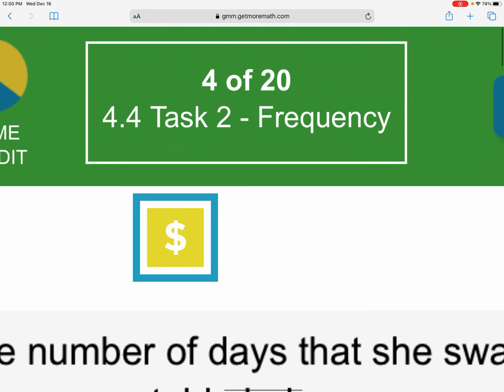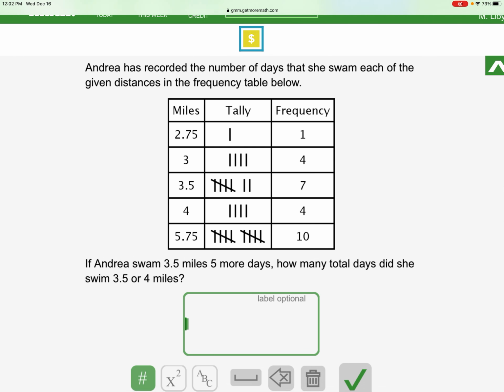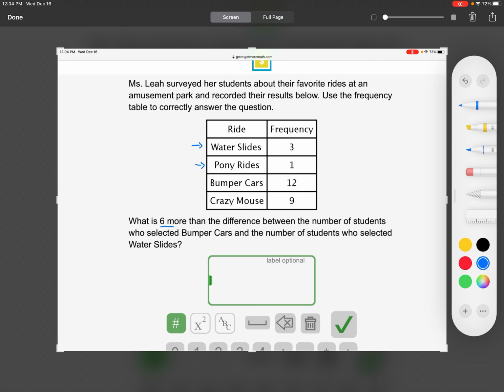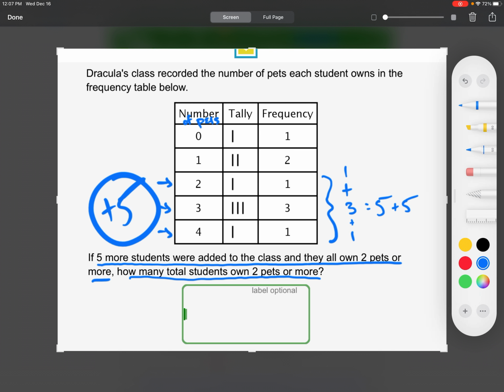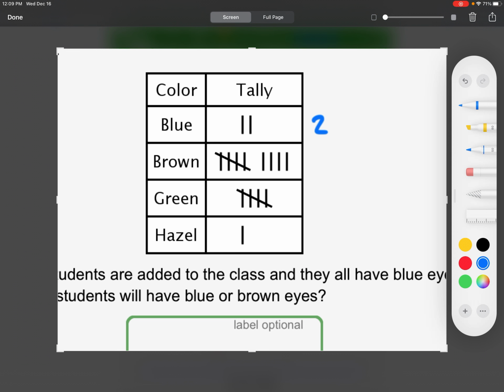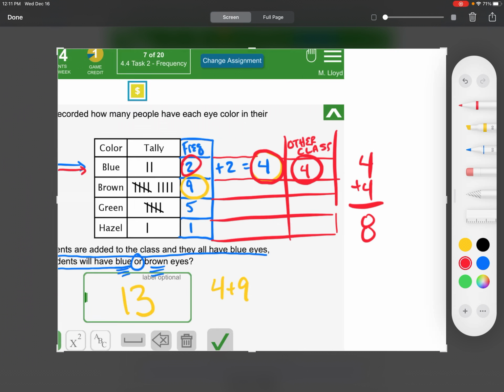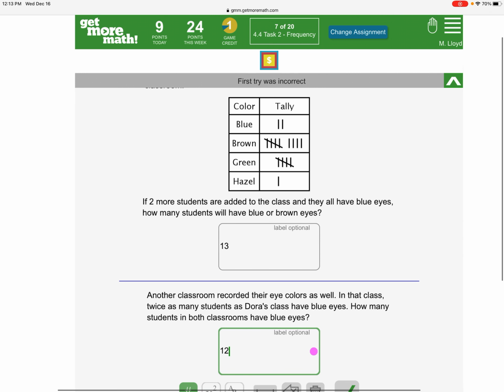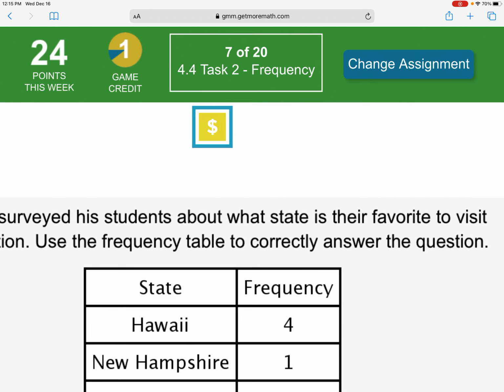GMM 4-4 Task #2